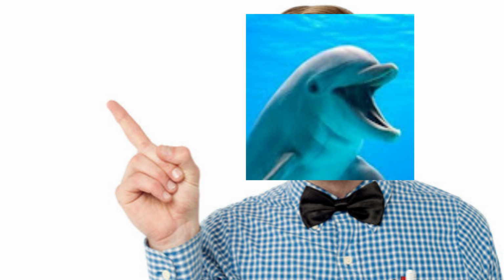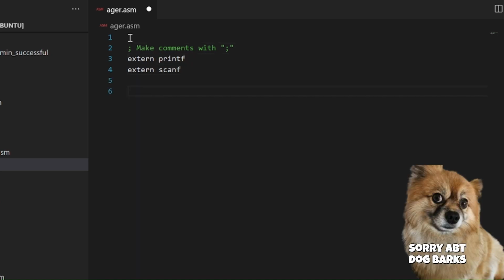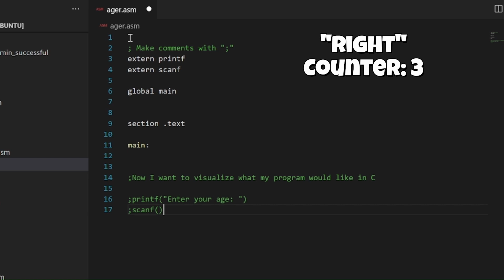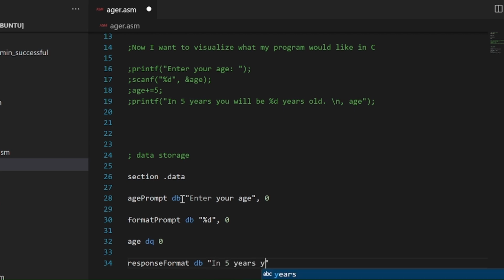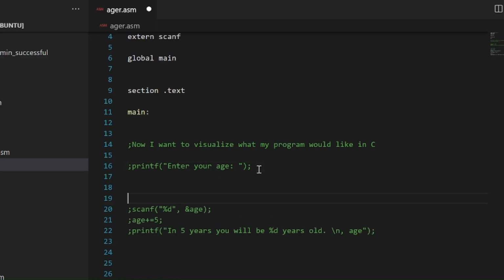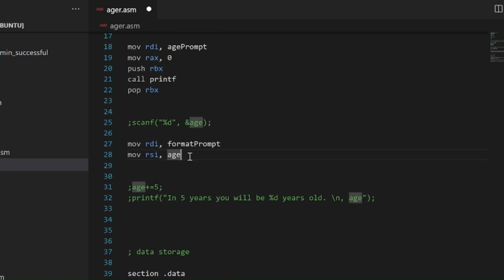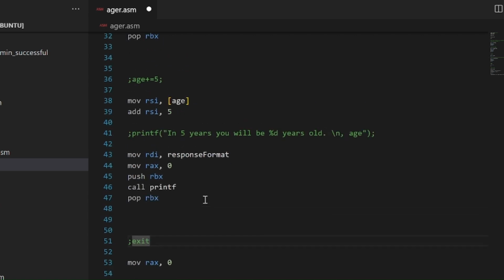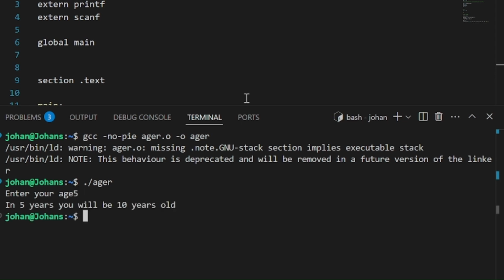Learning Assembly Because I Enjoy Suffering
Yea you guys didn't expect this " right ".  Assembly is so fun " right ".

P.S my mic got cooked in between for some reason

But yea anyways thank you guys for watching, it means a lot to me.